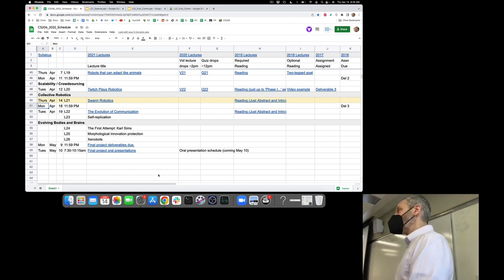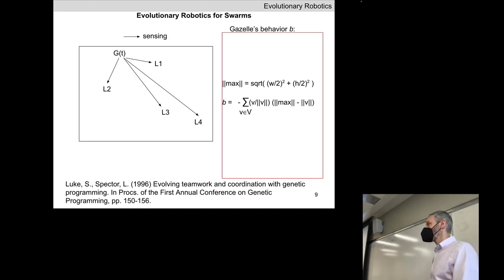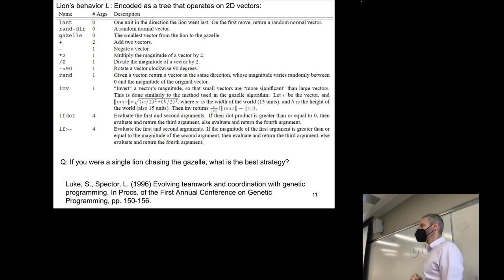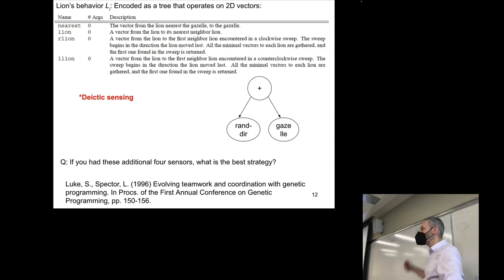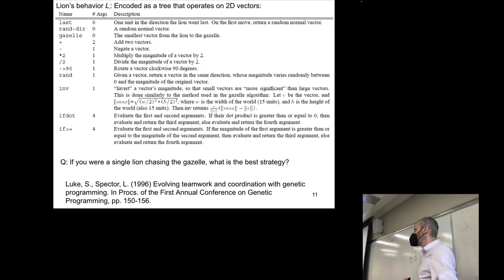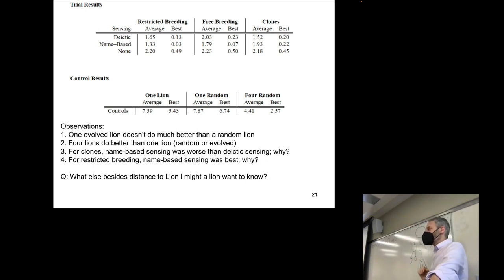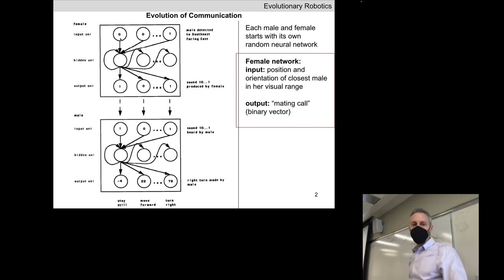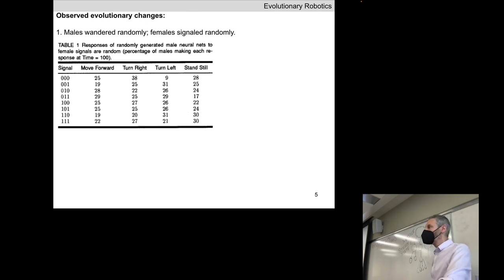Evolutionary robotics. Lecture 22. Thurs Apr 14, 2022.